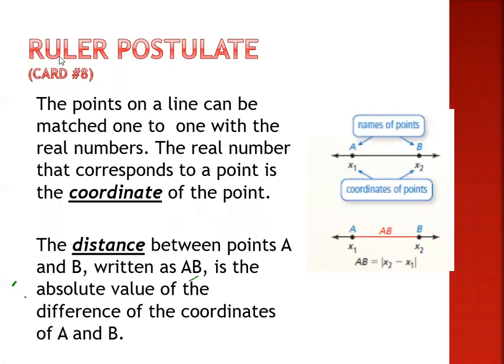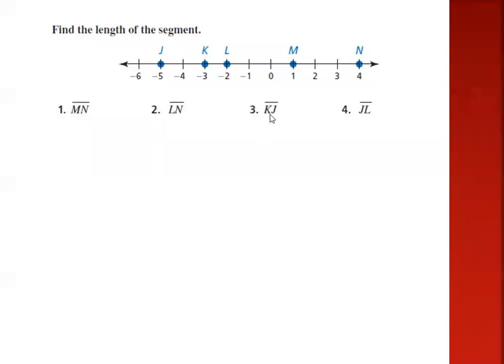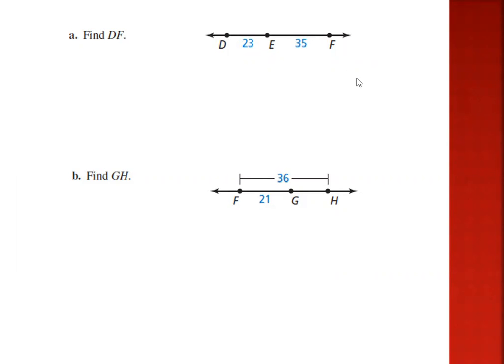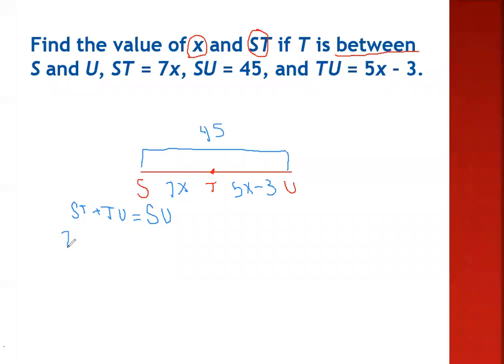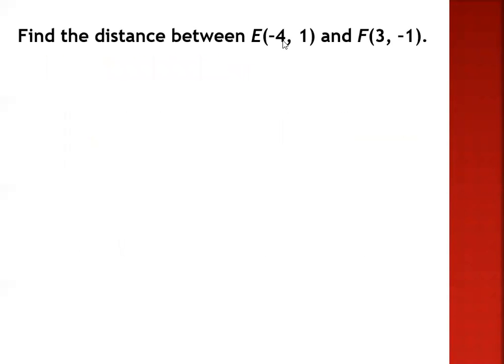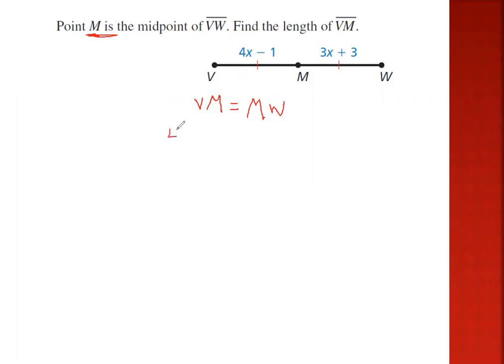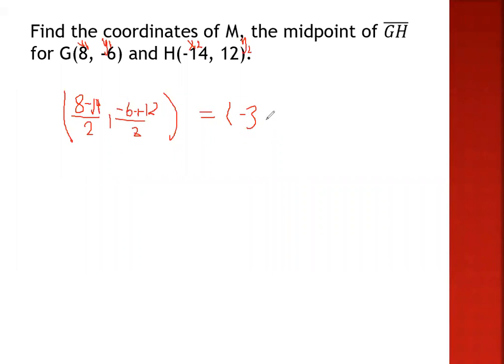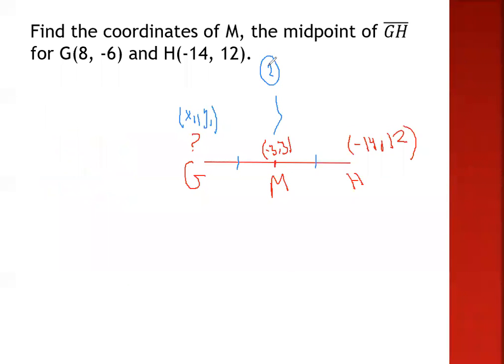Math Grade9 oct19 lesson 1 3 Geometry